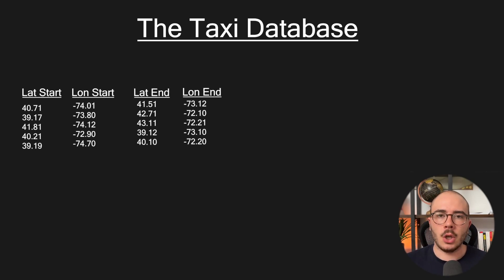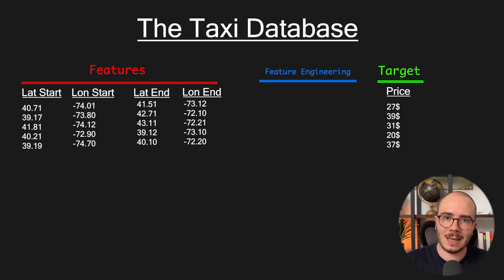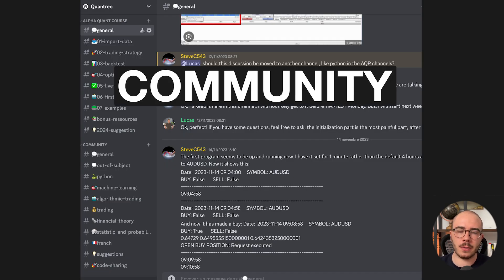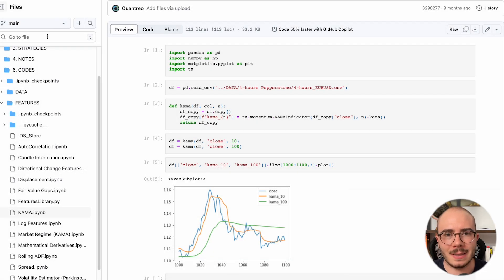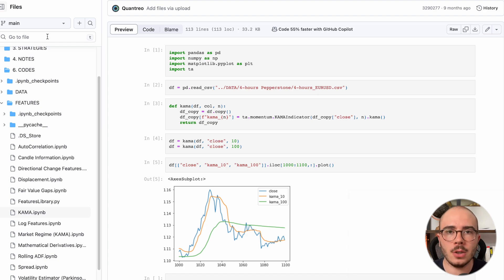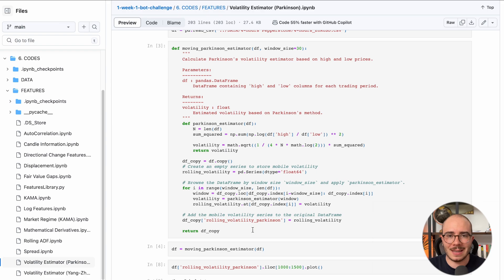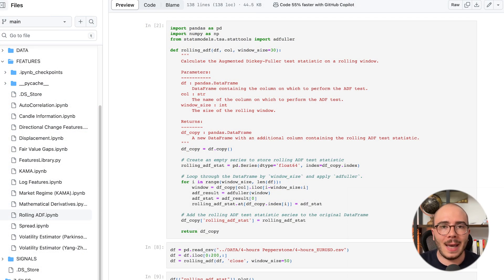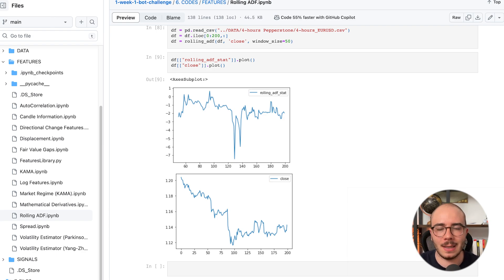Feature Engineering For Trading: Improve Your Trading Strategy With These Techniques | Quantreo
Feature engineering in trading is key to unlocking profitability. In this video, we explain how to do feature engineering in trading to enhance your strategies.

We cover the step-by-step process and different techniques used in algorithmic trading to create effective features. Ideal for traders looking to optimize their trading models for better results.

✅Timestamps:

00:00 INTRODUCTION
00:15 WHAT IS FEATURE ENGINEERING
00:30 HOW TO DO FEATURE ENGINEERING?
02:29 HOW TO UPGRADE YOUR SKILLS?
02:58 FEATURE ENGINEERING = PROFITABILITY
04:40  FEATURE ENGINEERING IN PYTHON
10:08 OUTRO

The video is about Feature Engineering For Trading: Improve Your Trading Strategy With These Techniques but also tries to cover the following subjects:

Trading Strategy Optimization
Advanced Trading Techniques
Algorithmic Trading Analysis